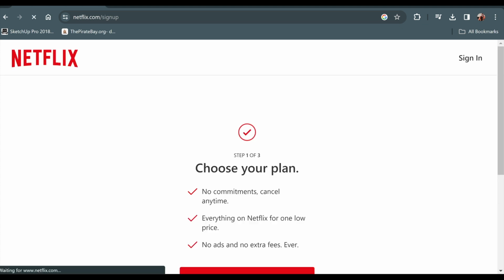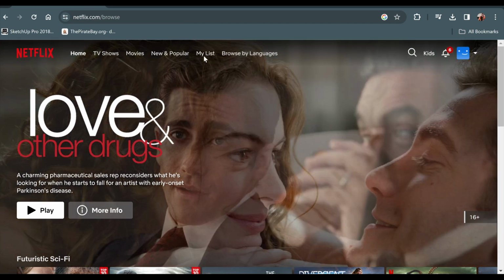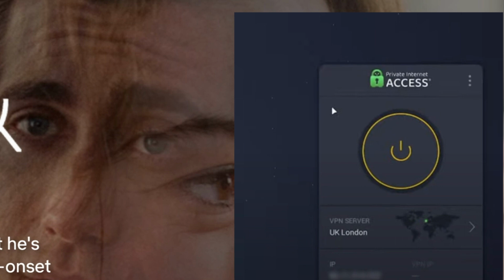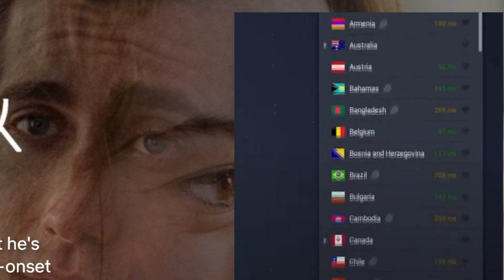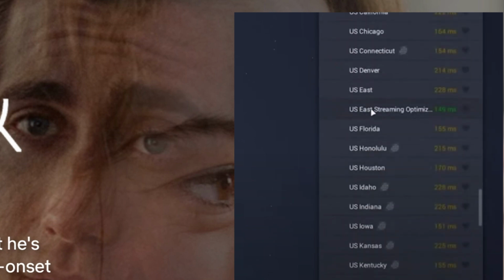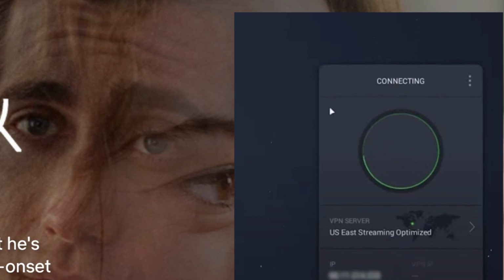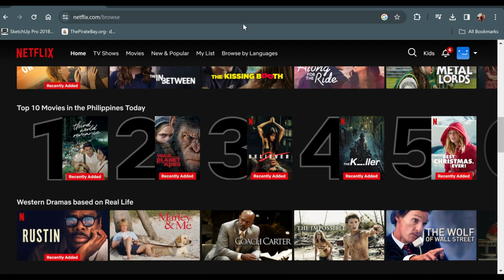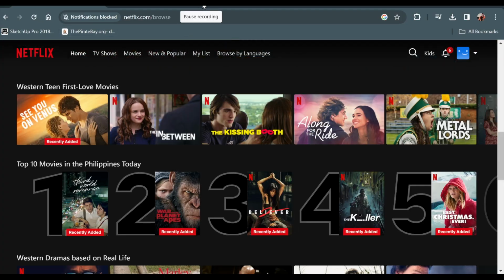How To Watch Movies On Netflix From Other Countries (Easy)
Discover the easy steps to watch Netflix movies from any country. Our simple tutorial ensures you never miss out on global content. Expand your streaming experience effortlessly!